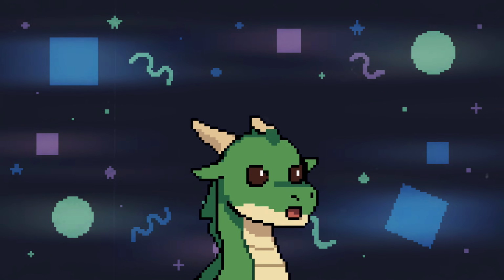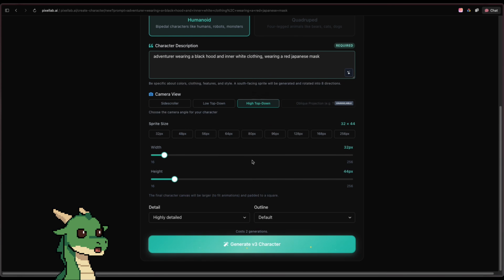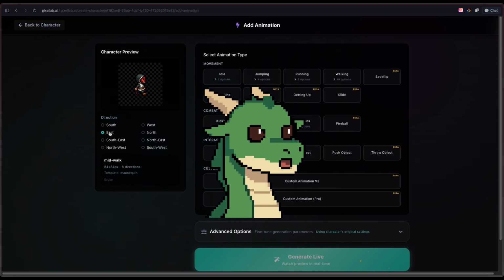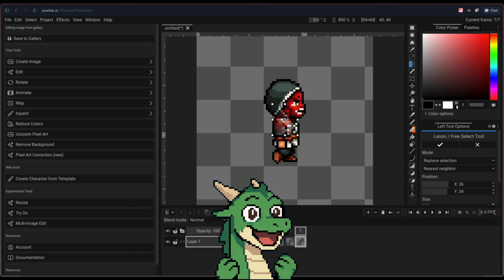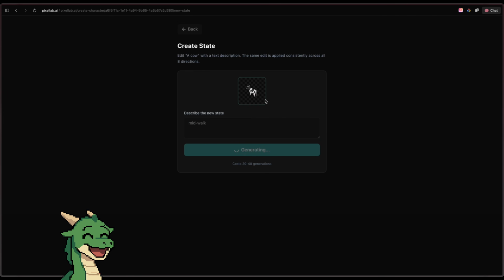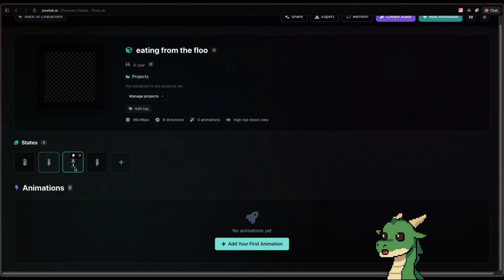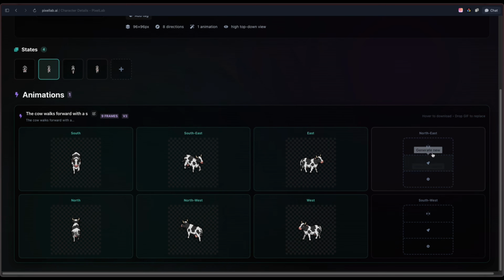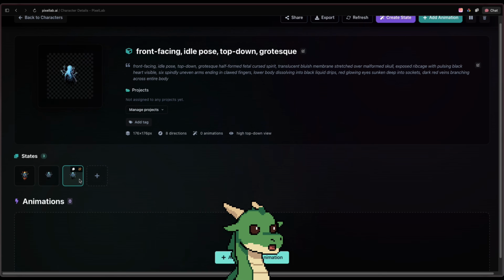PixelLab Character States: The New Way to Animate Sprites